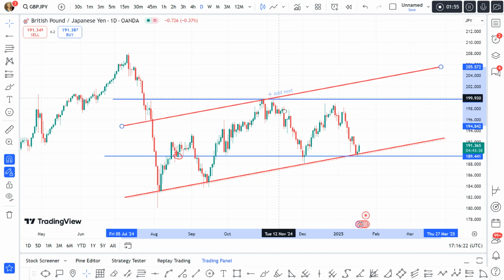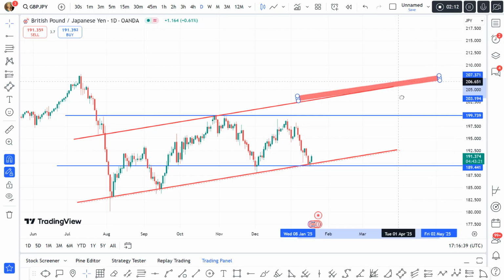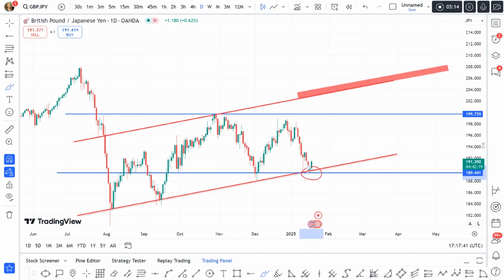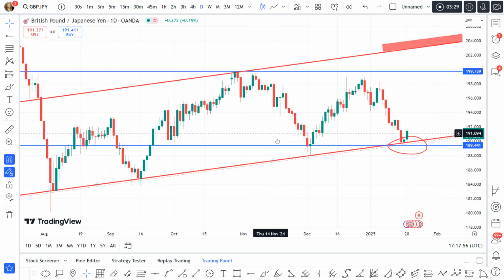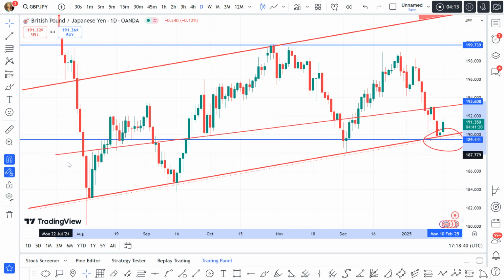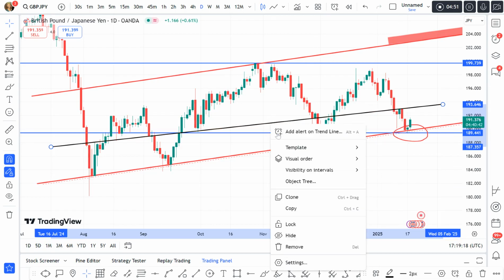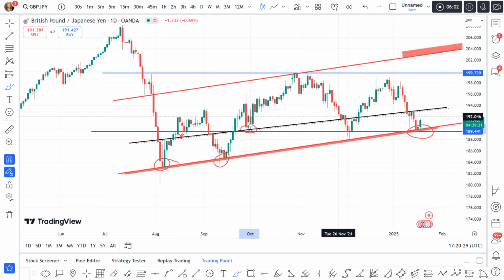GBPJPY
The GBPJPY support is holding buy sentiment at 189.441 due to a combination of technical and fundamental factors.
From a technical perspective, the price has formed a double bottom pattern around the 189.441 level, indicating a potential reversal of the downtrend
Fundamentally, the BOJ's threat of Forex intervention has not had a significant impact for now until we see further break of demand floor like the 189.44 level
our target for gpbjpy will be 200 -202.
KEY information;
The current head of the Bank of Japan (BOJ) is Kazuo Ueda , He has been serving as the Governor of the BOJ since April 2023.
As for the Bank of England (BOE), the current Governor is Andrew Bailey , He has been leading the BOE since March 2020.